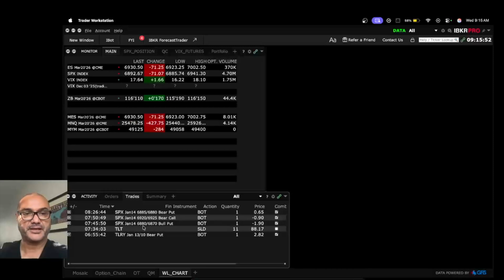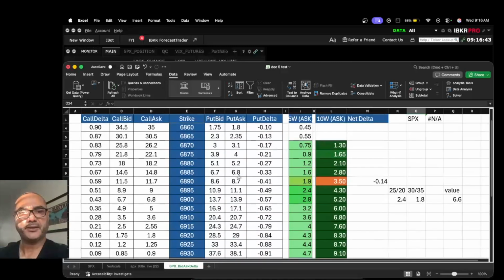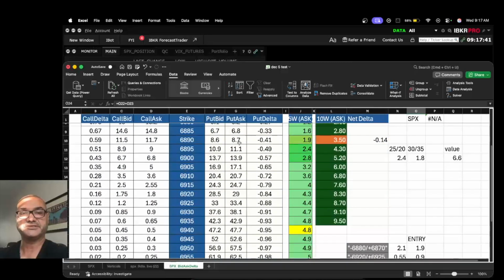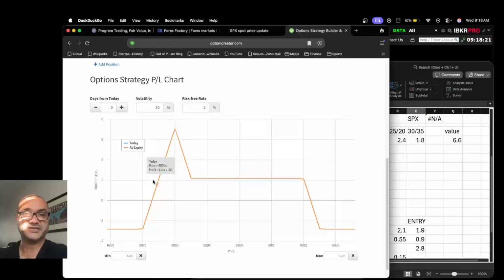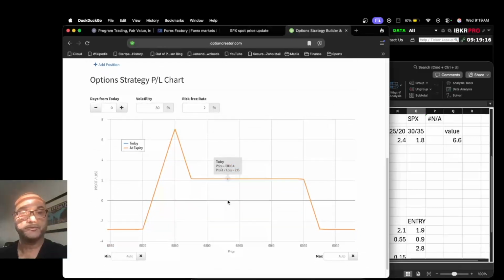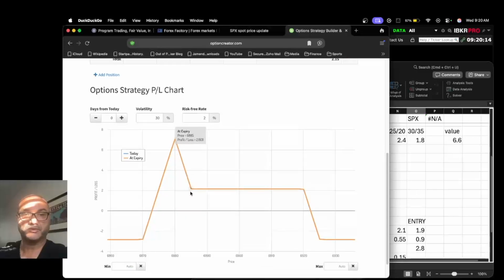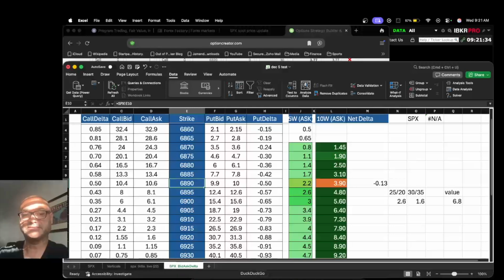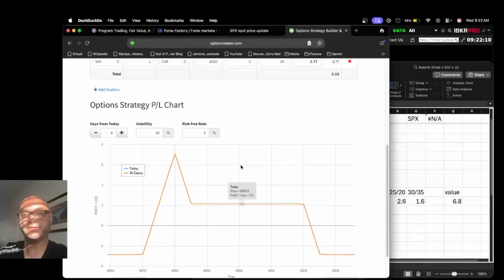SPX_0DTE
In this video I cover adjustments that harvest profits and diminish risk in  SPX_0DTE positions.